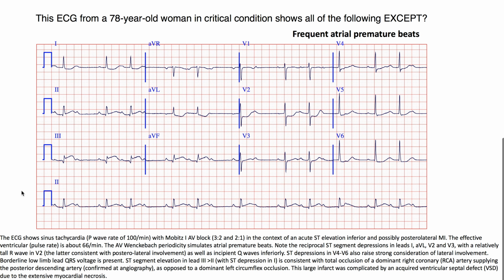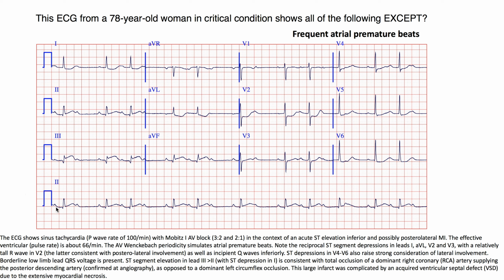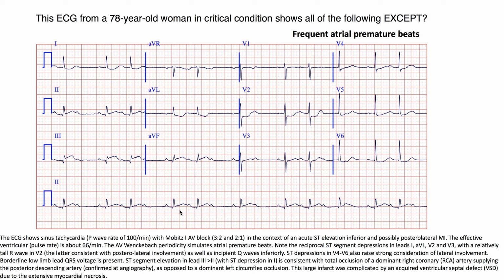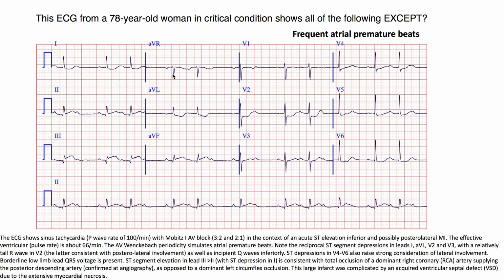Mobitz Type 1 & Inferior Myocardial Infarction (ECG Wave-Maven) Case #436